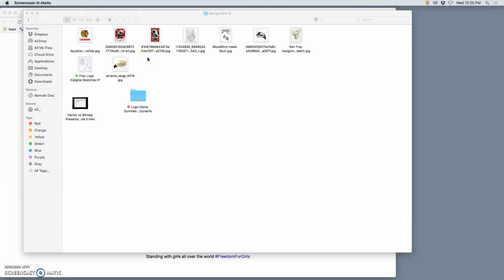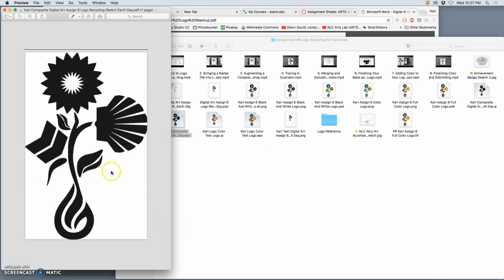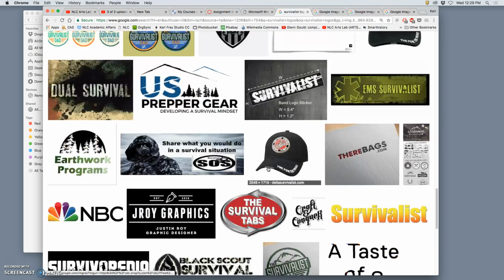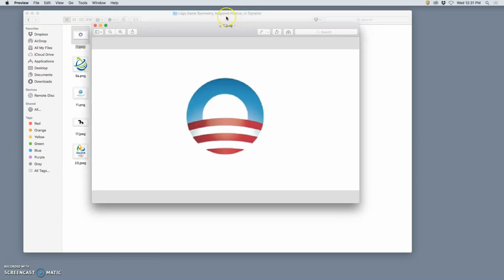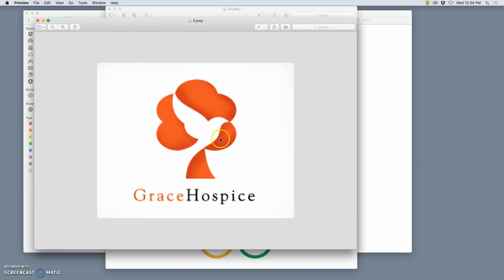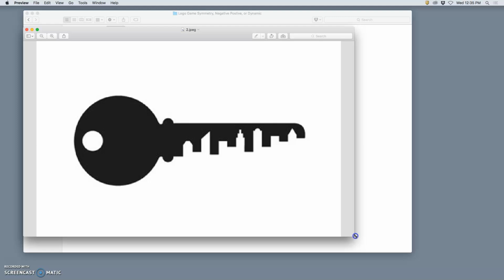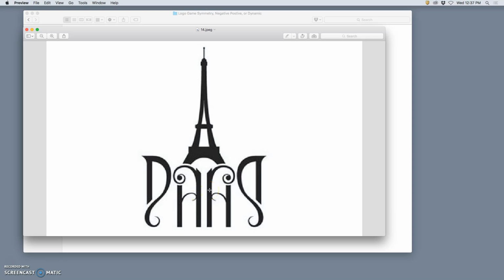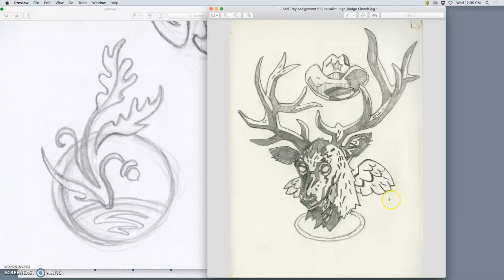1 Introduction to Assignment 6 Logo Design